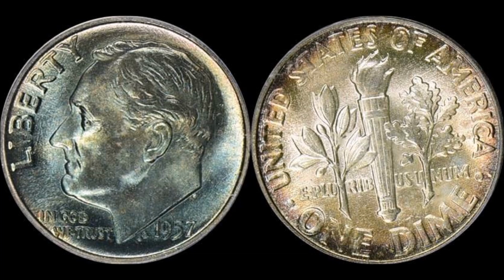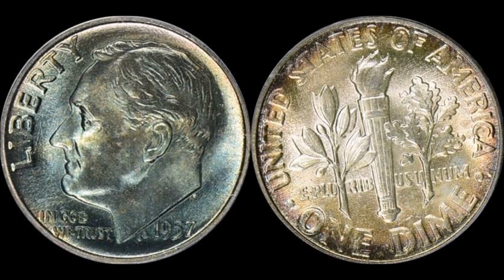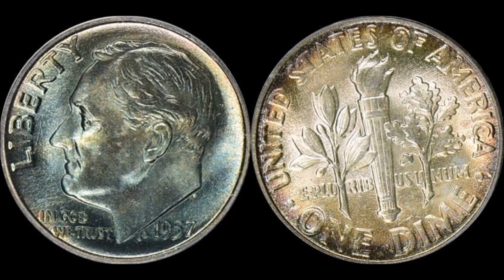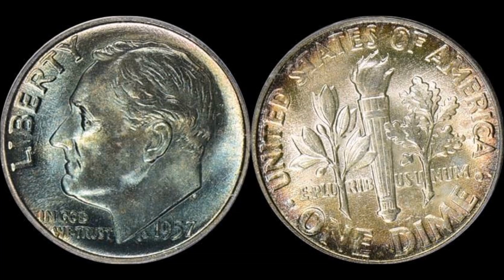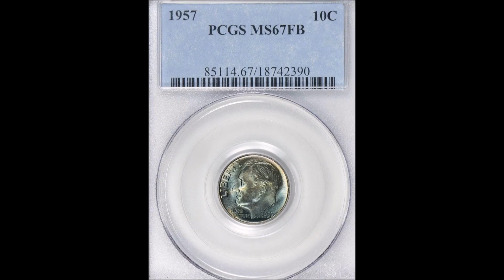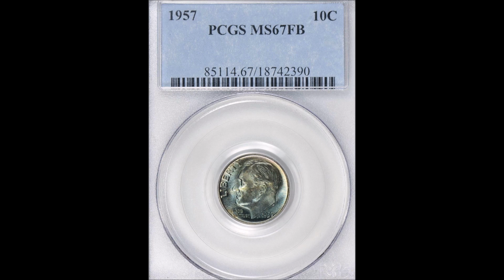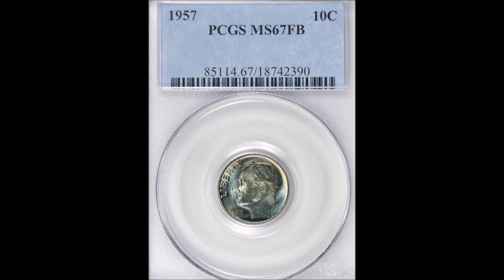Common as Dirt Roosevelt Dime Sells for $3,000! How do These Plentiful Dimes Sell for Thousands??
2"X2" SAFLIPS BULK PACK

6-COIN TYPE SET HOLDERS

2020 WHITMAN RED BOOK PRICE GUIDE